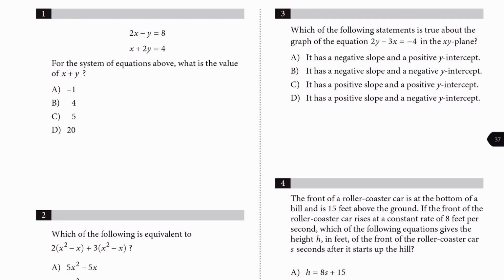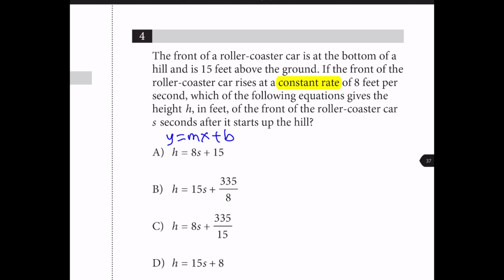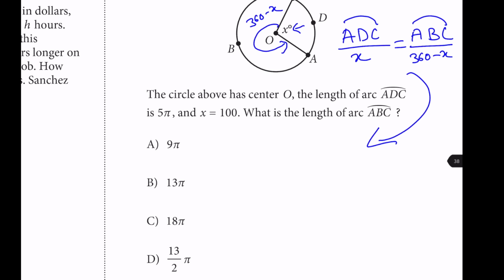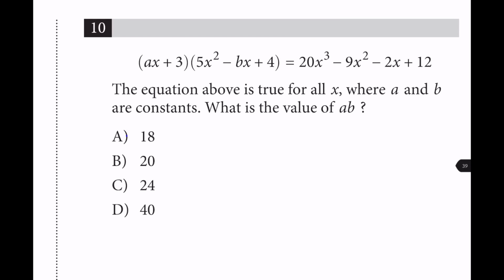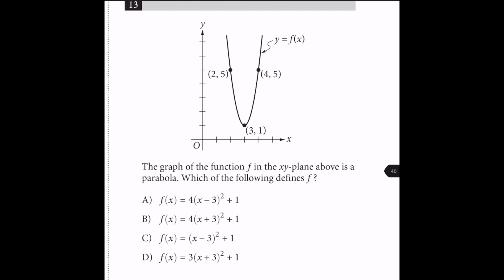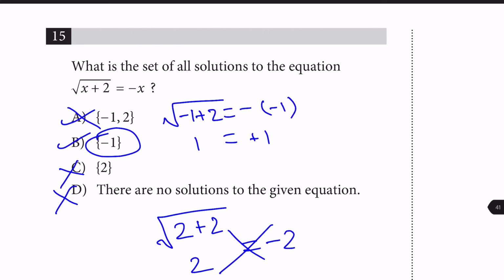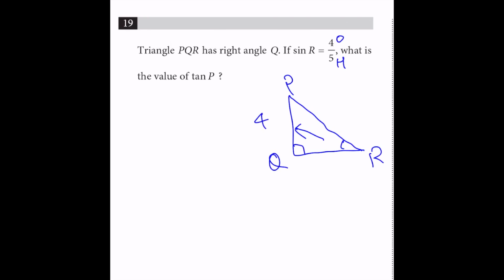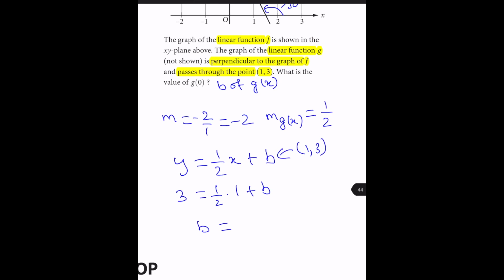College Board SAT Practice Test 9 Math No Calculator Section Explained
Official College Board SAT Practice Test 9 - No Calculator Section All Questions Explained
Questions 1-3: 0:22
Questions 4-7: 2:51
Questions 8-9: 8:12
Questions 10-13: 9:43
Questions 14-15: 13:29
Questions 16-18: 16:04
Questions 19-20: 17:43

Video made by- AweSum Education